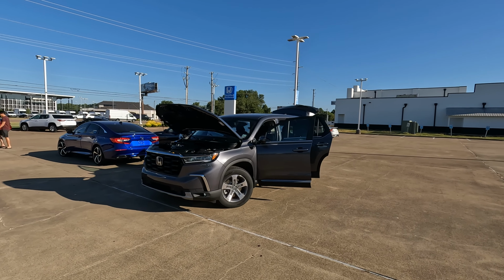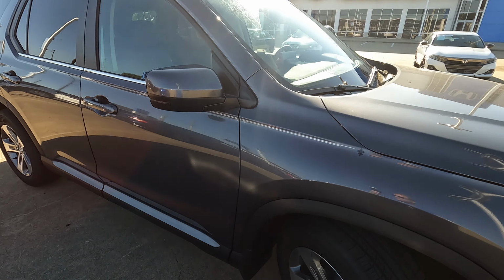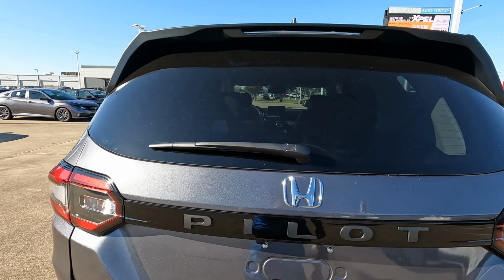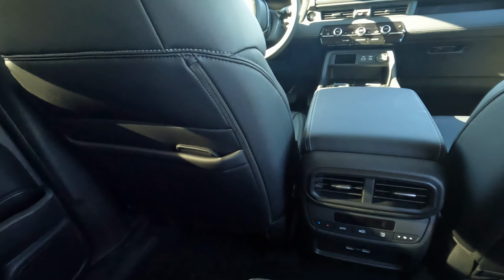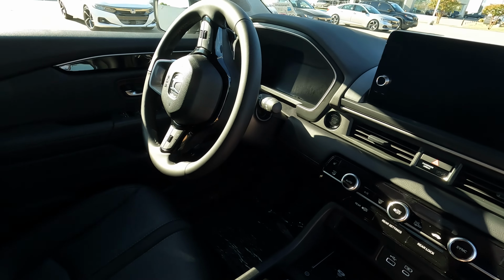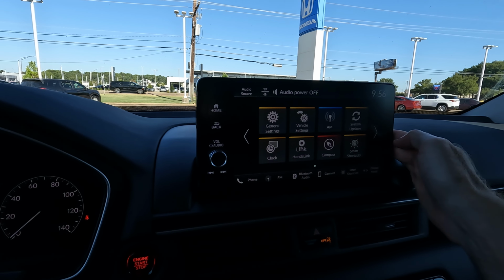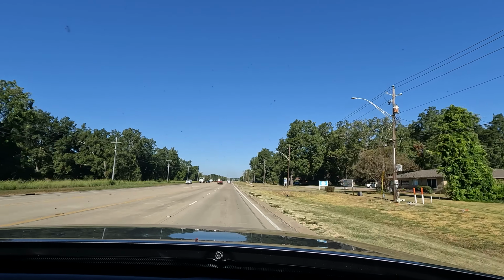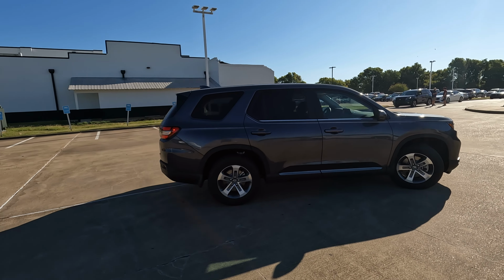2023 Honda Pilot EX-L - Do You Get MORE Than You Pay For?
The Honda Pilot is a popular SUV for many reasons. The EX-L trim level offers many features for the money but do you get more than you pay for? Find out in today’s Vehicle Visionary video!